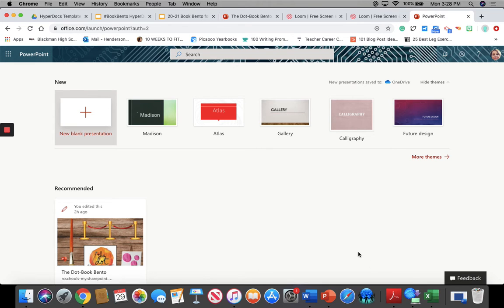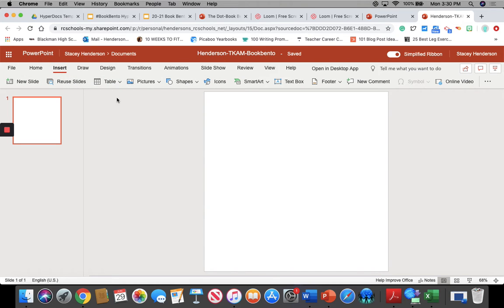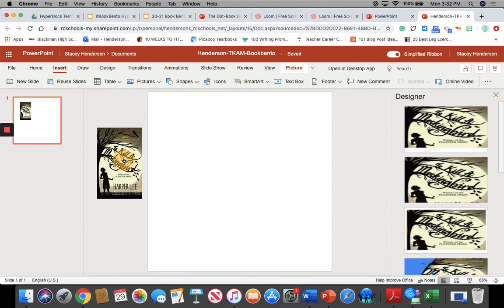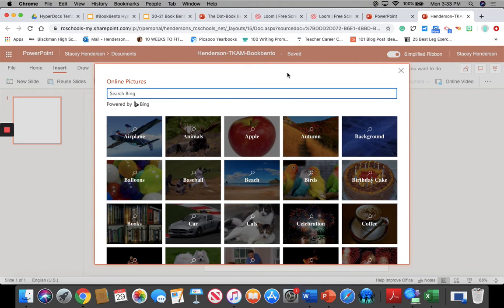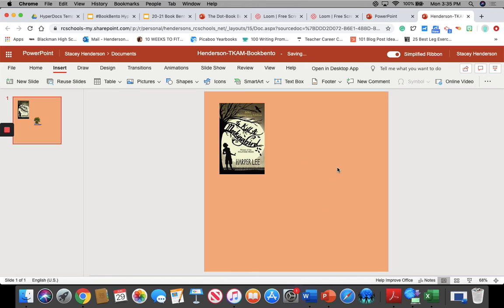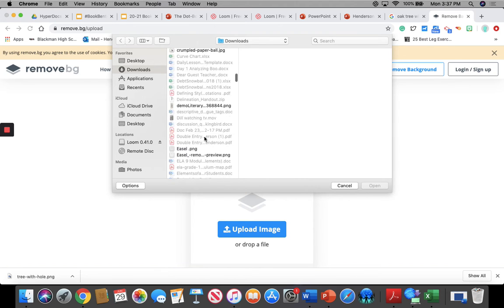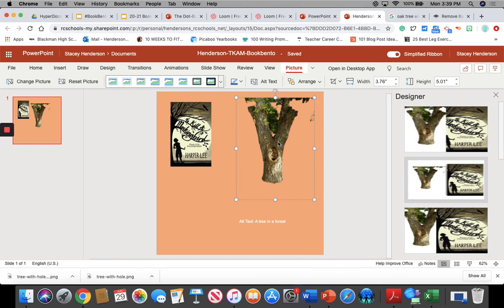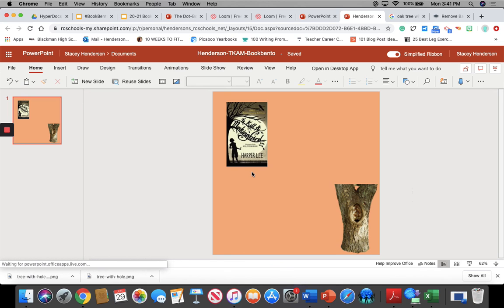How To Bookbento on PPT